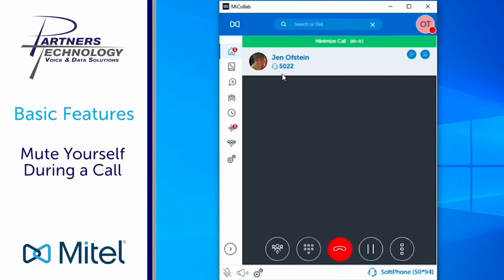MiCollab Desktop Client - Basic Features - Mitel Training - Partners Technology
Basic calling features of the Mitel MiCollab Desktop Client explained by Jen Ofstein of Partners Technology.
CALLING
VOICEMAIL

0:00 - Introduction
0:08 - Call an Extension
1:36 - Make an Outside Call
2:23 - Put a Call On Hold
4:18 - Mute Yourself during a Call
4:49 - Transfer a Call
7:24 - Check Voicemail

When I want to call another extension, all I have to do is come up to the search bar up at the top, and then I can either manually type in their extension number if I know what it is. And then I can either hit the enter key on my keyboard, or hit the little icon here to call them. Or if I don't know what their extension number is, I can type in their first or last name, and it should narrow it down to those people under the contacts category. And when you find that person that you'd like to call, you can hover over their name. And you'll see an icon that pops up with a little headset icon, and it is actually to let you call over to them.

So if I wanted to call over to Steve, I can click on the icon to call him. And that's how I can make a quick call over to Steve. Once he answers, because it's showing you it's dialing right now, it would show you up in the top that your call is connected to him. I'm going to hang up because he's not answering his phone. We're going to make another call out real quick to another extension. So I'm going to put in the extension number manually, call over to them.

And once the call is answered, it'll show you the person that you called, the headset icon. It's just letting you know the call's connected. And then it will show you the number that you called over to, whether it's an extension, or even an outside phone number that you had called over to. If you wanted to make an outside phone call, you go up to the same bar up at the top. And for some phone systems, if you're used to using a physical desk phone, it might require you to dial nine first, before you can make an outside call. On the MiCollab Client, we have that prebuilt into the system. So the only thing that it's requiring you to do is dialing the area code first, and then the rest of the phone number.

I'm going to call my main number, I'm going to hit enter, and you can see that it's doing our access code. I'm calling out. Then that phone number that I punched in.

Hello, Partners Technology, Bernadette speaking.

Hi, Bern, could you stay on the phone with me? I'm just doing a test video. Could you hold on one second?

Yeah, sure, no problem.

Thank you. When I'm talking to this person, you can see that we have a call out to them. The headset icon shows you that we're connected. Now, if I wanted to put that person on hold for a moment, the pause symbol to the right of your end call icon, is your hold key. So if I press that icon, it changes it, white, lighting it up. And it also shows you below that number that you have that person on hold. So if you wanted to take the person off of hold, you can click on the hold icon, and it will take that person off of hold. Now let's say you're talking to this person and you happen to get another phone call. So say somebody else is trying to call you.

You get a little bit beep letting you know you have another call coming through, and it will show you the next person that's coming in. And it asks you, do you want to accept the call? The little green icon, or the red is to decline. If I accept it, it accepts the call and it actually automatically puts the person I was just talking to on hold. Because you can see there's a little pause symbol next to the first person I was talking to. And then it goes right to the second person of who I'm now talking with. With the little headset. So I'm now talking to extension 5022, Jen Ofstein. If I want to go back and forth between the two calls, I can put the person I just got connected to on-hold, select the person I was talking to first, on hold that call and it lets me re-establish my call to them.

Put them back on hold, go back to this person, and you can keep going back and forth. And when you're finally ready to end the call with the person that you're connected to, simply hit the end call icon. And then you can always go back to the person you have holding on your phone. Thank you Bern. I appreciate it.

You're welcome.

All right. Bye-bye.

Bye, Jen.

That's what you can do to go back and forth between two different people that you have holding on your phone to answer a second call. When you're talking to a person and you wanted to mute your call so they can not hear you. So you're still connected, but you just want to mute your side of the conversation because you don't want them hearing what's happening on your side. You can click the mute icon, which is in the bottom left-hand corner of your MiCollab window.

Partners Technology
Voice & Data Solutions
471 E. Page Street, Unit 6
Stoughton, MA 02072